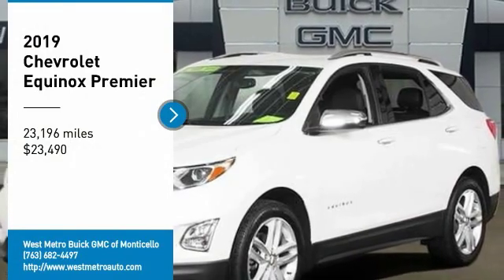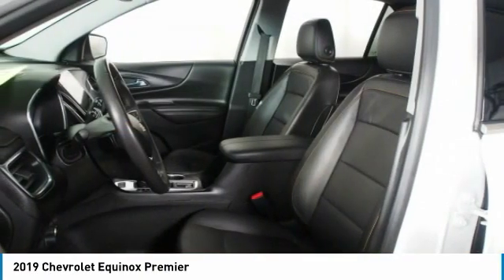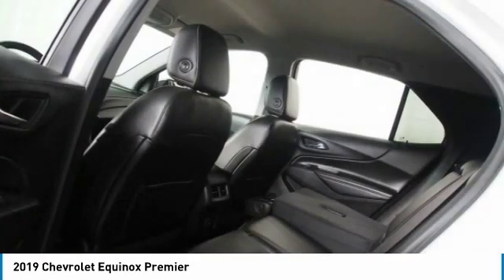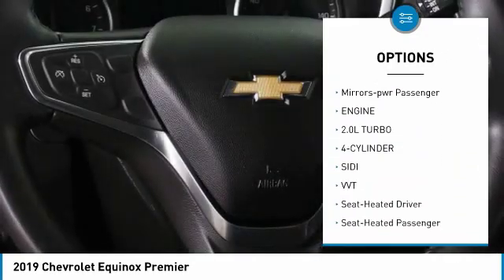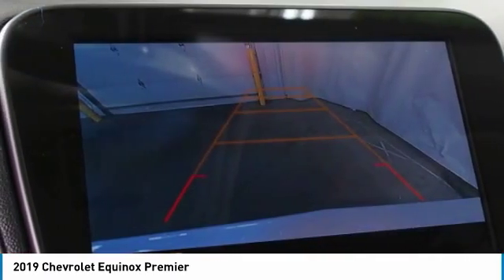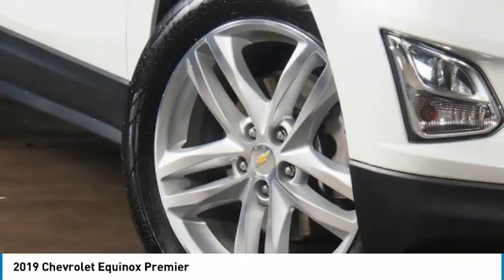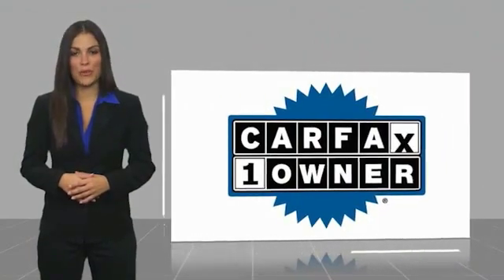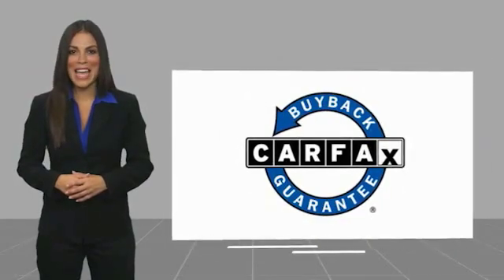2019 Chevrolet Equinox Minneapolis, St Cloud, Elk River, Monticello, MN 30311A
2019 Chevrolet Equinox Premier

CARFAX One-Owner. Clean CARFAX. Pearl 2019 Chevrolet Equinox Premier AWD 9-Speed Automatic with Overdrive 2.0L Turbocharged One Owner, Serviced and Detailed to Precision, Equinox Premier, 4D Sport Utility, 2.0L Turbocharged, 9-Speed Automatic with Overdrive, AWD, Pearl, jet black Leather, 4-Wheel Antilock 4-Wheel Disc Brakes, 8-Way Power Driver Seat Adjuster, 8-Way Power Front Passenger Seat Adjuster, Blind spot sensor: Lane Change Alert with Side Blind Zone Alert warning, Body-Color Trailer Hitch Close-Out Cover, Bose Premium 7-Speaker Audio System Feature, Bumpers: body-color, Driver vanity mirror, Dual Stainless-Steel Exhaust w/Bright Tips, Emergency communication system: OnStar and Chevrolet connected services capable, Factory Installed Trailer Hitch, Front Bucket Seats, Front dual zone A/C, Fully automatic headlights, HD Radio, Heated Driver & Front Passenger Seats, Infotainment II Package, Passenger door bin, Power Liftgate, Preferred Equipment Group 2LZ, Radio: Chevrolet Infotainment 3 Premium System, Roof Rack Cross Rails (LPO), Roof rack: rails only, Security system, Traction control, Trailering Equipment, Wheels: 19 Bright Machined.brbrThe West Metro Volume Leader. 22/28 City/Highway MPGbrbrAwards:br  * JD Power Initial Quality Study   * 2019 KBB.com 10 Best SUVs Under $30,000brWe are a local family owned dealership and pride ourselves on small community feel, making your vehicle buying experience as casual, fun and effortless as possible. Our online reputation speaks volumes of who we are. Thanks for looking.